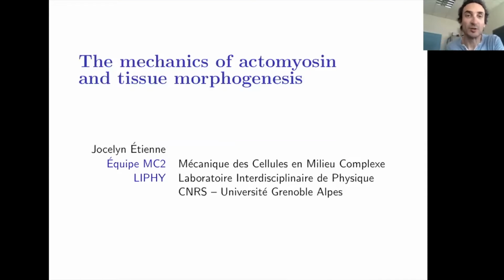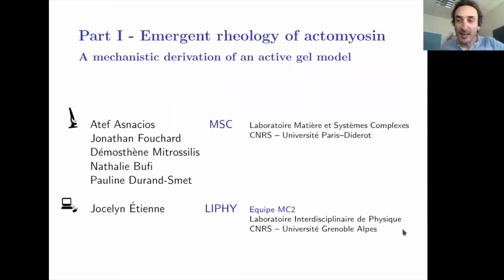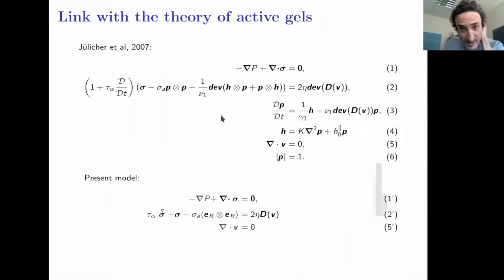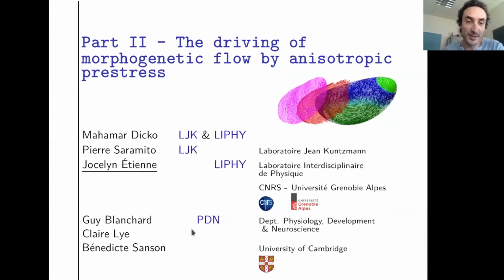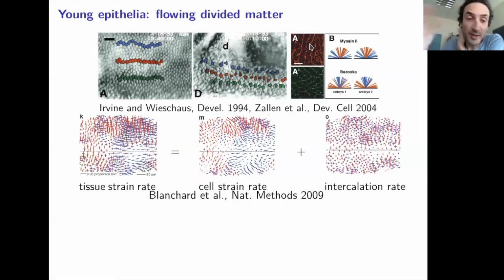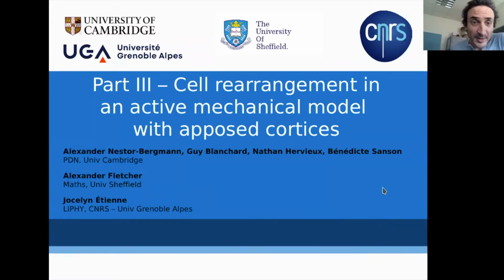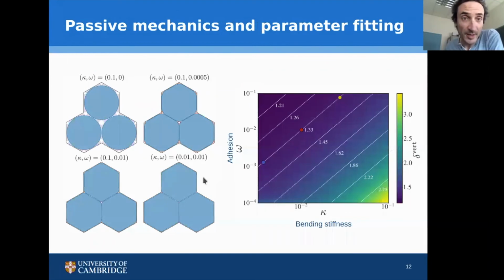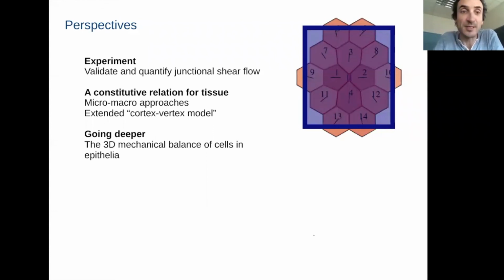LMS Seminar - April 8, 2021 - Jocelyn Etienne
The mechanics of actomyosin and tissue morphogenesis